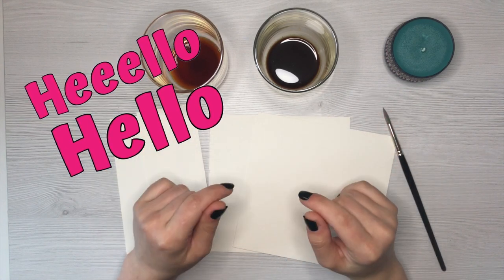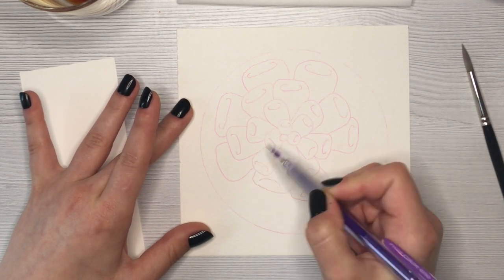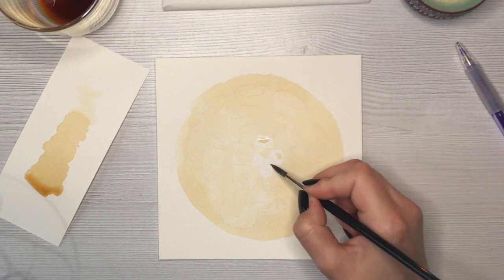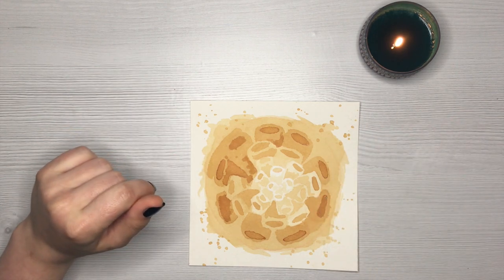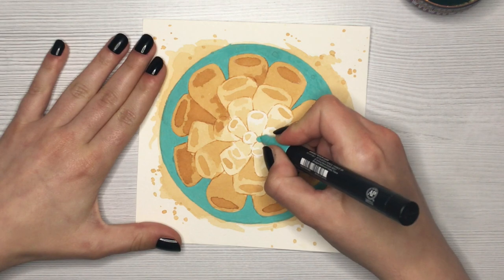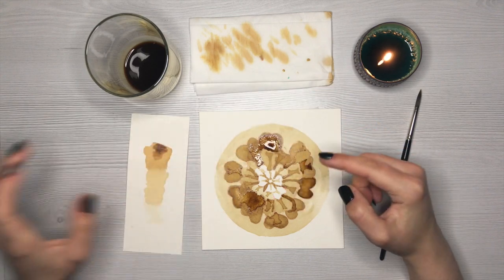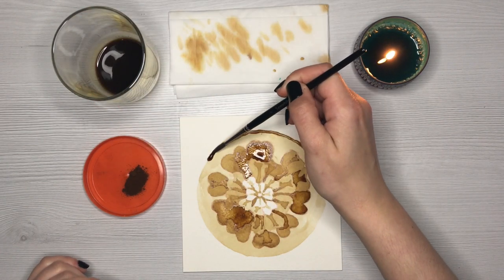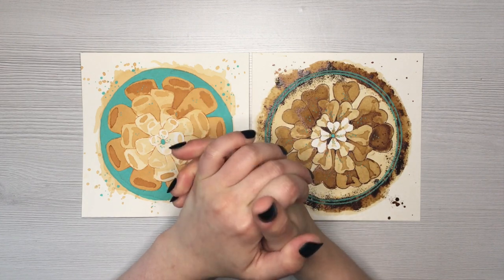PAINTING WITH TEA AND COFFEE | Art Try Out | My Bubbles of Joy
If you've never tried painting with tea and coffee, you absolutely have to give it a go because it's so fun! There's something so satisfying about using unconventional art supplies... and the lovely smell of favourite beverages is just one of them. Another art try out, this time using stuff from my kitchen and creating some bubbles of joy... or whatever these things are.

- English Tea
- Nescafe Azera Instant Coffee
- Canson Watercolour Paper 300gsm
- Pilot Color ENO 0.7 Mechanical Pencil
- Koh-I-Noor Hardthmuth Eraser
- Uni POSCA Pen 3M